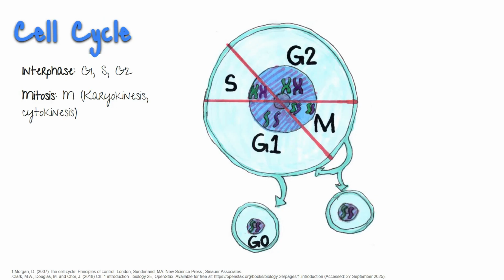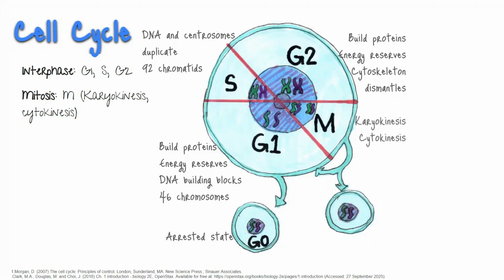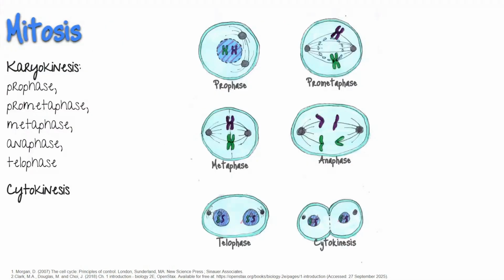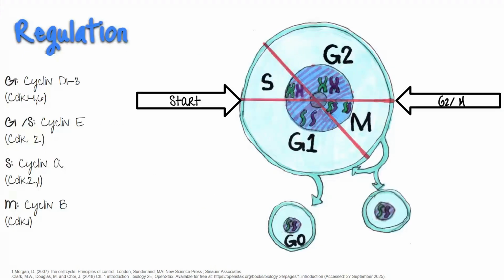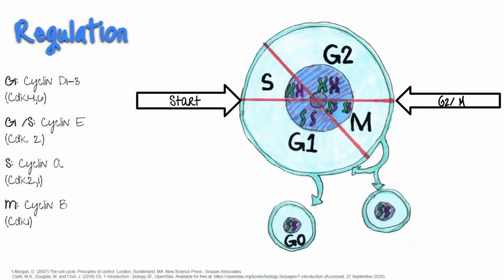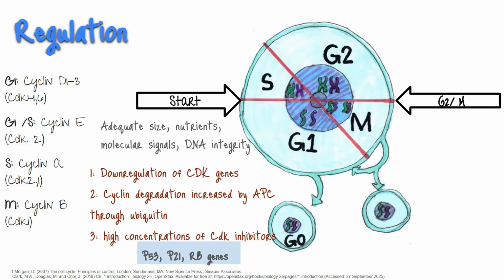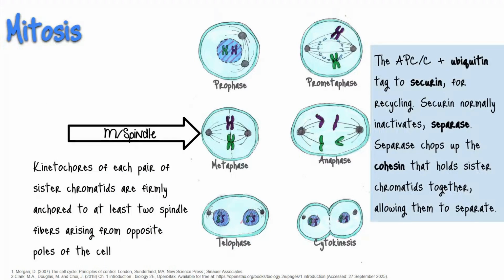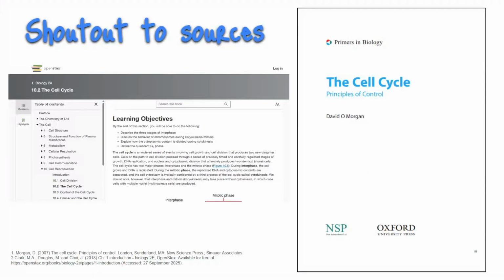Mitosis: Everything You DON'T need to know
Let's begin with something basic and make it complicated! "Everything you DON'T need to know" series.

I have a light stutter, and i'm too lazy to edit it out so you get my 100th try lol

Cell cycle: Meiosis, Everything You Don't Need to Know video probably coming next week.